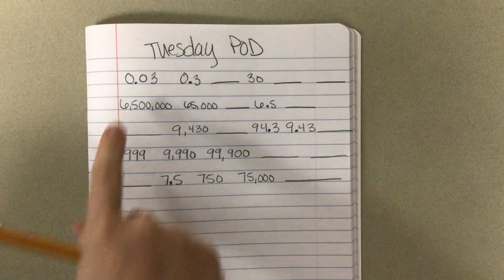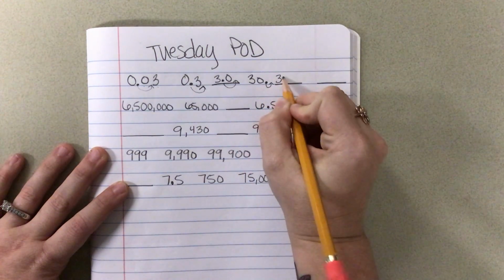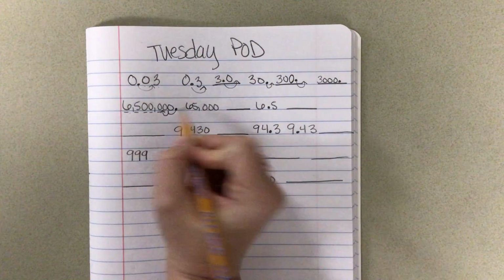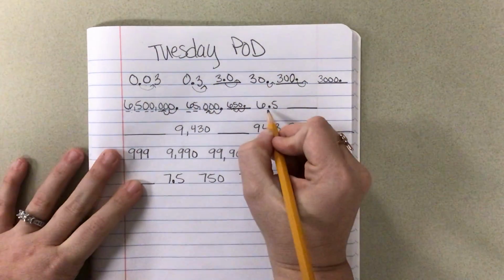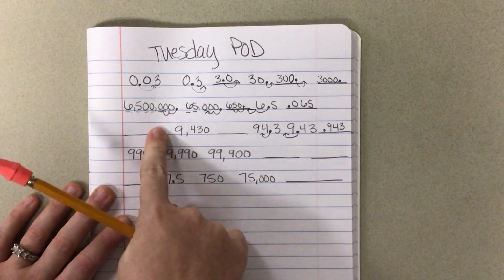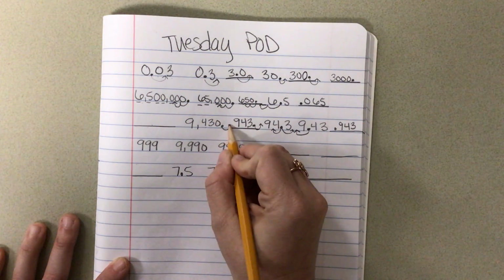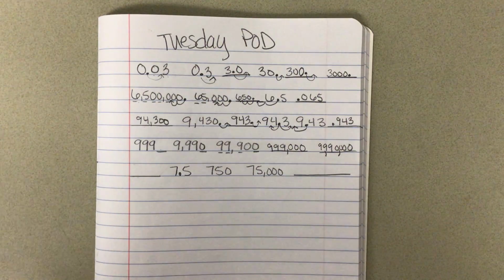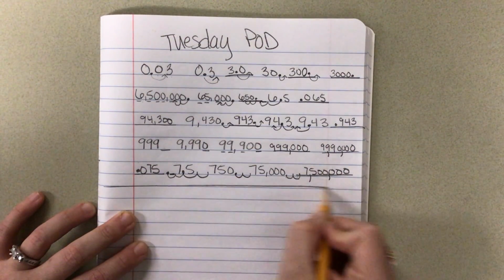Tuesday 8/25 pod